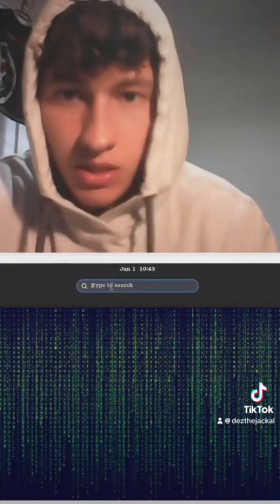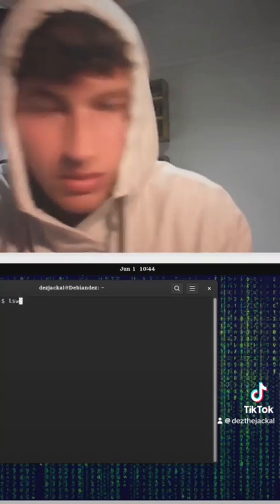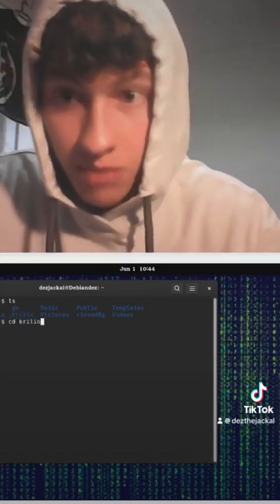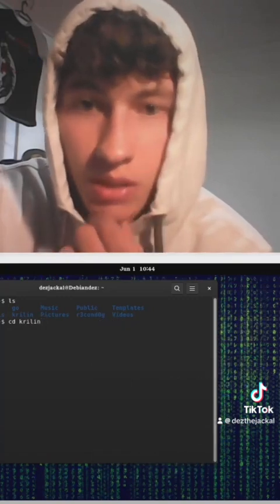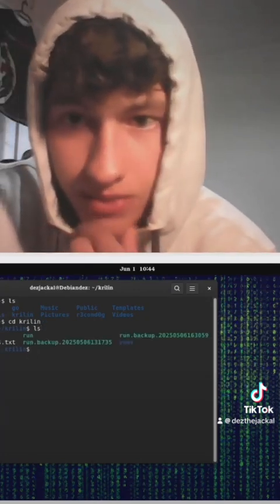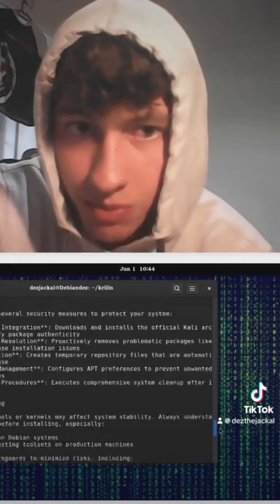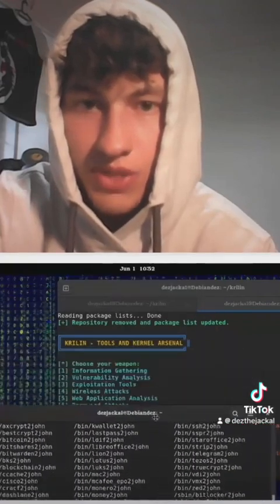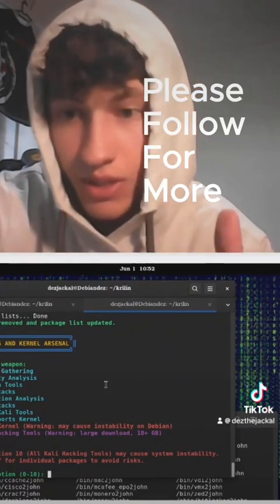Kali Tools For Any Linux!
In this video I am showcasing how to use the krilin script , tested and recorded by me and developed by a friend of mine

It gives you the Kali Linux Toolset on the following Distributions: Debian , Arch , Ubuntu , Mint and
more